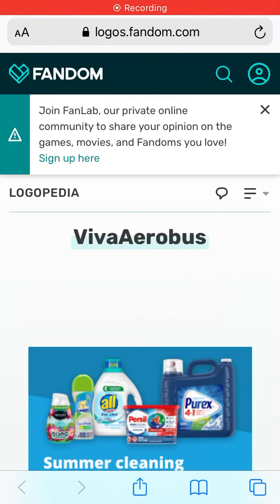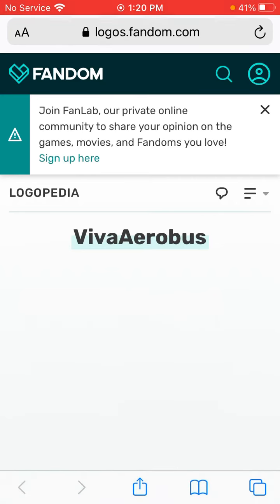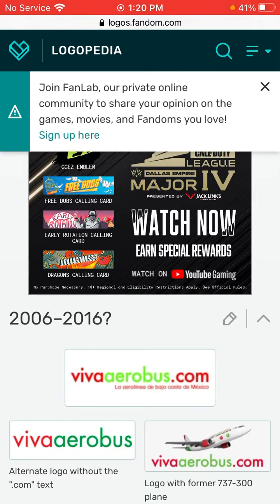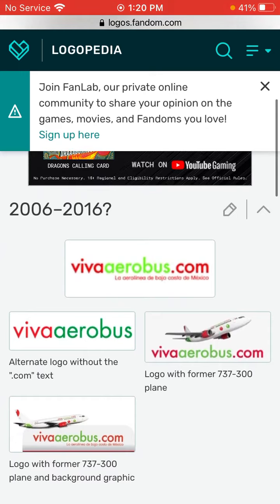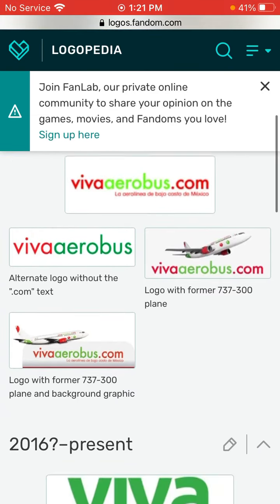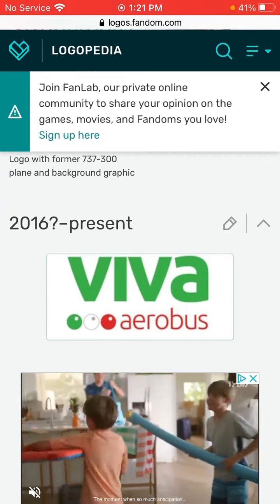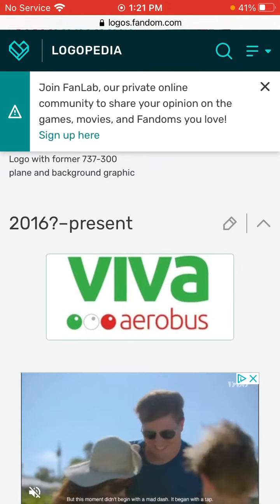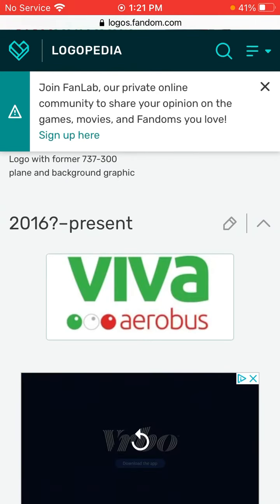Logo History W #5 VivaAerobus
Logos in this video are credit to Logopedia